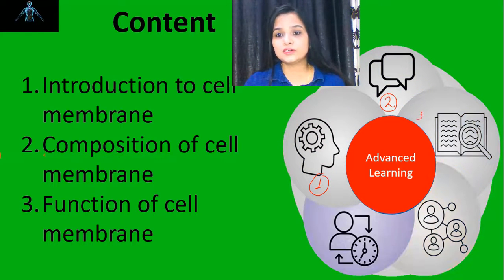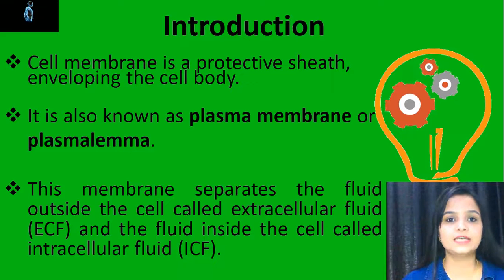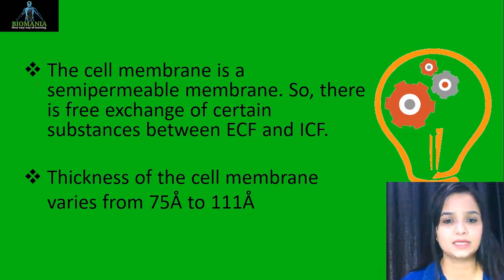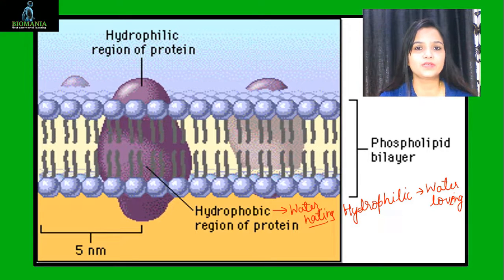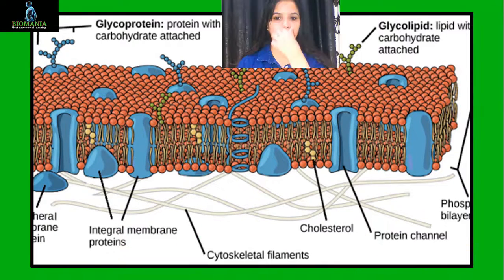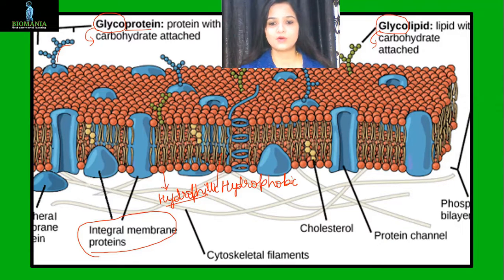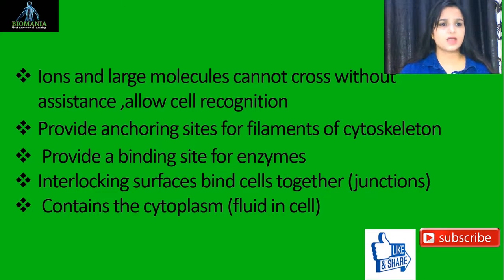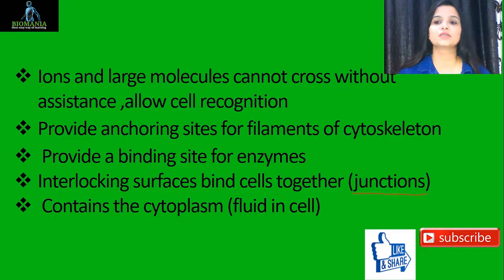NEET BIOLOGY | Video Lecture For NEET | CELL BIOLOGY | CELL MEMBRANE | PLASMA MEMBRANE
HELLO STUDENTS
IN THIS VIDEO YOU WILL LEARN ABOUT PLASMA MEMBRANE STRUCTURE , COMPOSITION,AND FUNCTION.

Its your BIO-GURU and I will solve your all  bio related doubts.
I will provide you...
Biologylectures Very Interactive, Comprehensive, Pedagogical lectures